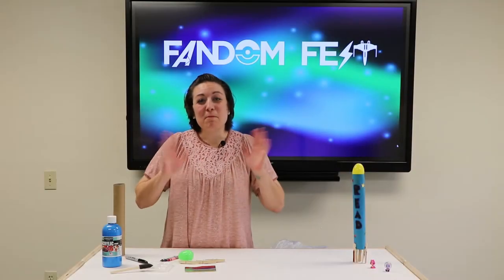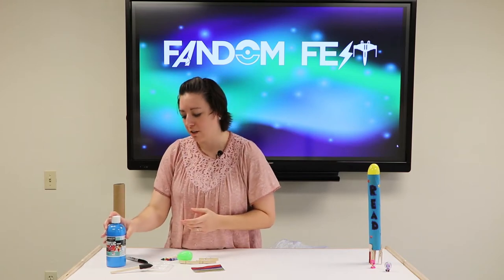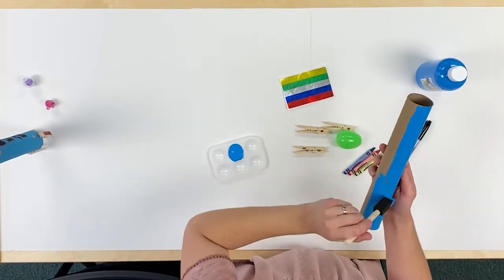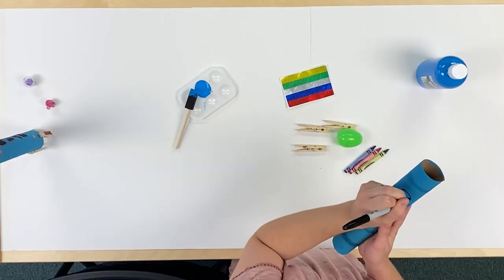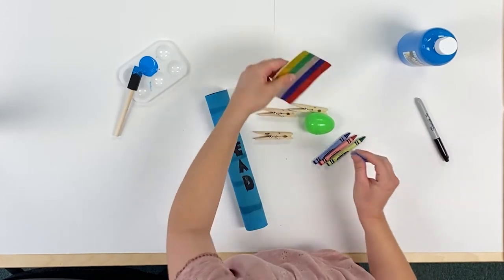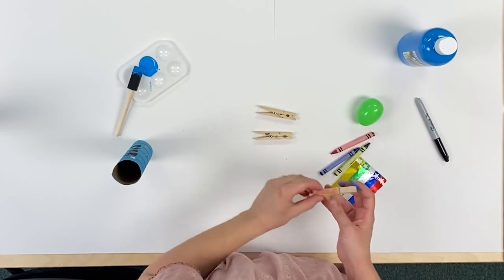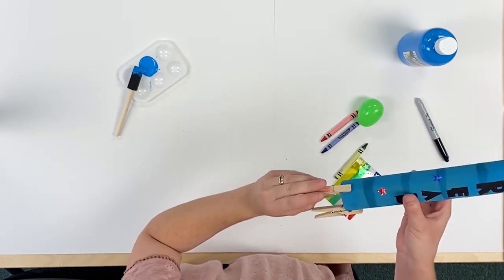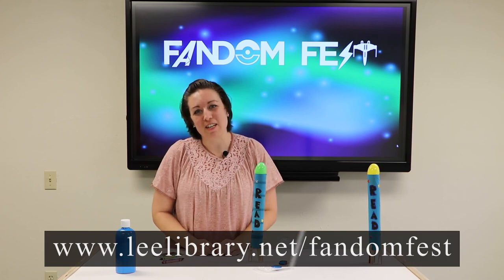Fandom Fest Rocket Ship Craft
Attention all space cadets! Your mission is to build and launch a rocket. Ground Control, led by Miss Marsha, guides us step-by-step through the rocket building process and takes us through launch. 5,4,3,2,1. Blastoff!

Supplies for the craft are included in Fandom Fest Grab and Go Craft Kits, which are available upon request at all library locations while supplies last.

Can’t get a kit? No problem! A list of supplies is included below and items are readily available at your local craft or dollar store.

Supply List:
• Plastic egg
• Three clothespins
• Markers or paint
• Stickers
• Toilet paper or paper towel tube